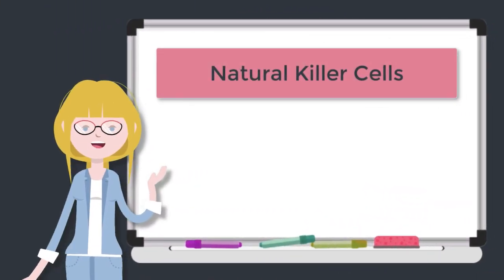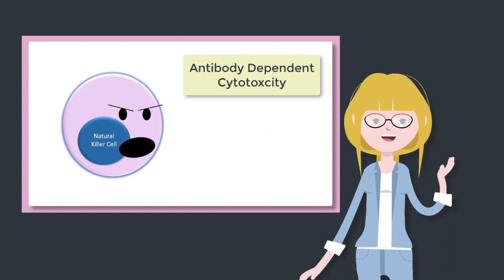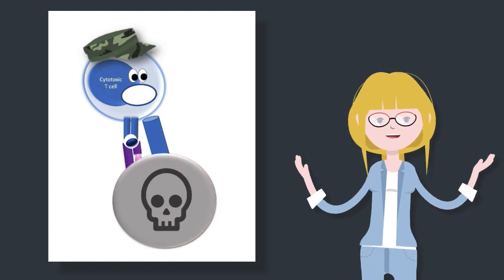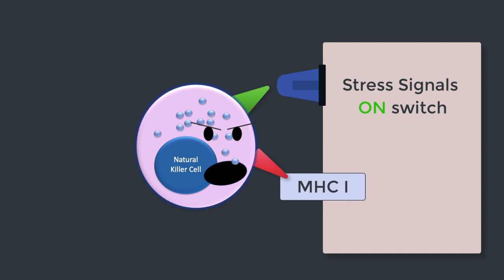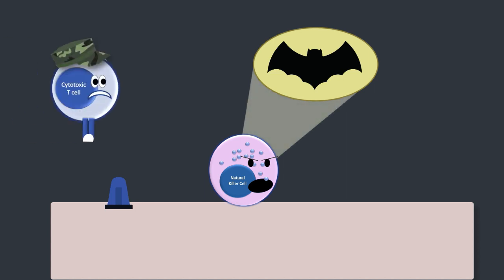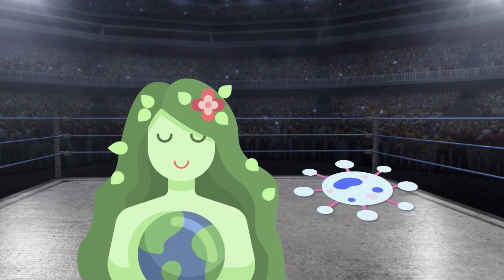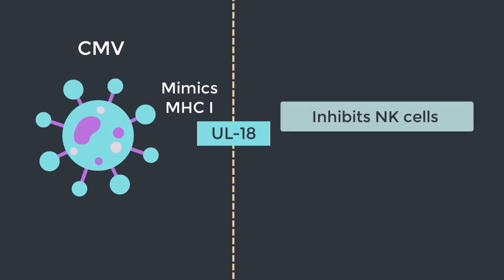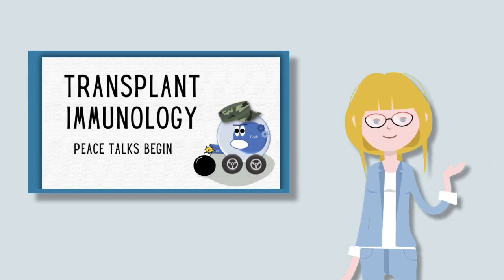Natural Killer Cells - Best Immunology Tutorials Dr Kristeen Barker